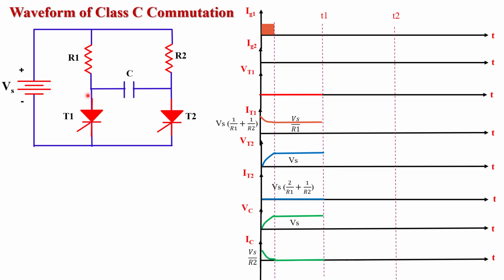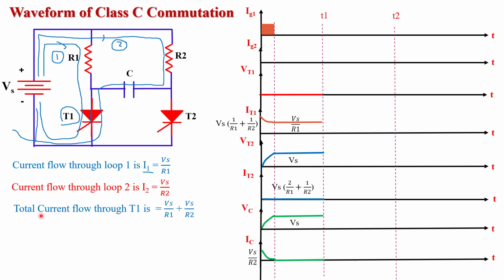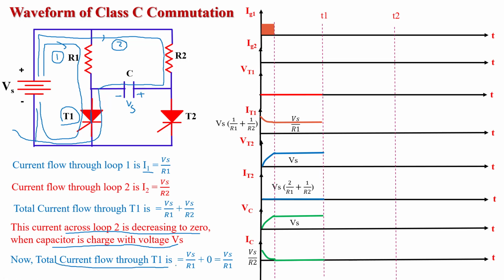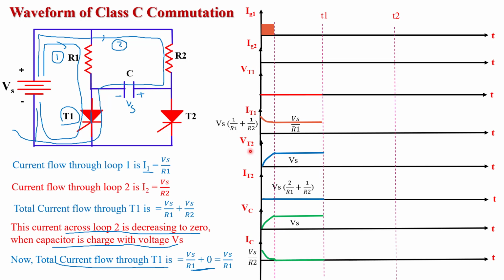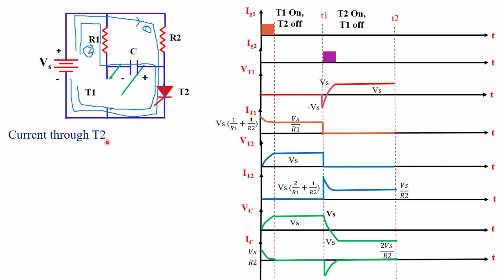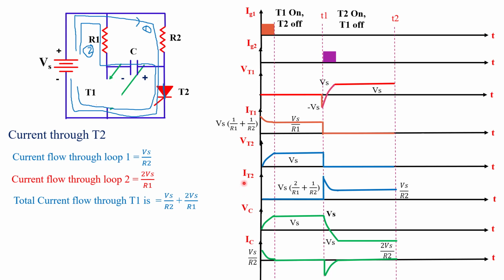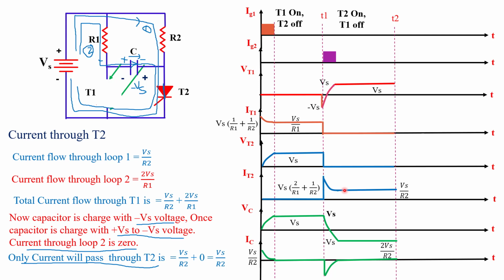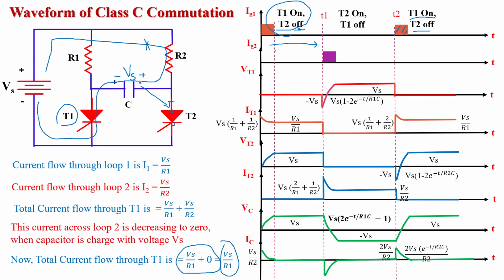#46 (b) Waveform of Class C Commutation || Complementary Commutation || Part-2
Waveform of Class C Commutation
In this video, In this video I explained Waveform of Class C Commutation of SCR. This is also known as Complementary  Commutation. So this video is very important For B.E / Diploma / Class 12 Students.

Please find notes and MCQ series in my website. Please visit frequently i will update mostly

Time line
00:00  start
0:42  Operation and Waveform of class C commutation

MCQ Multiple choice questions series

In this video here I explained Important Power Electronics MCQs In Hindi.  For all engineering / Diploma / M.Tech Students this lecture is very helpful.